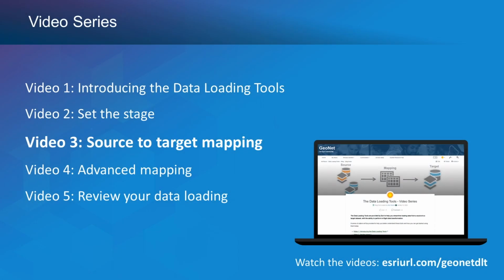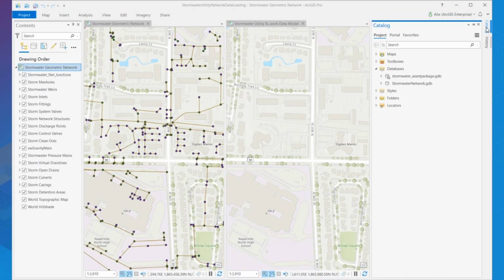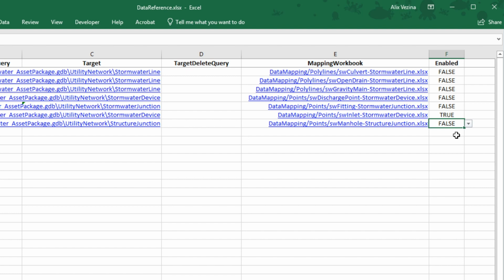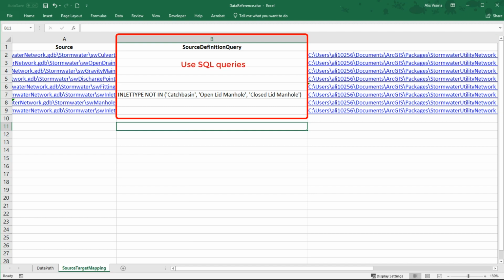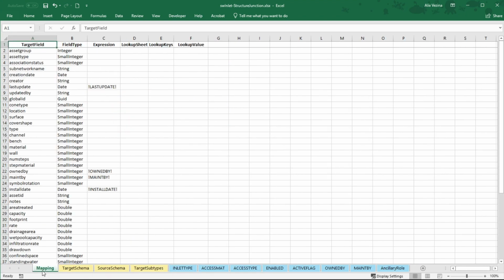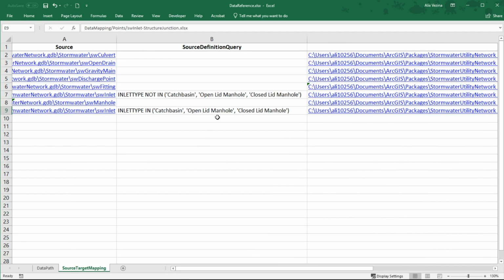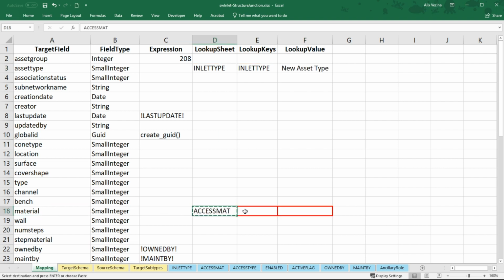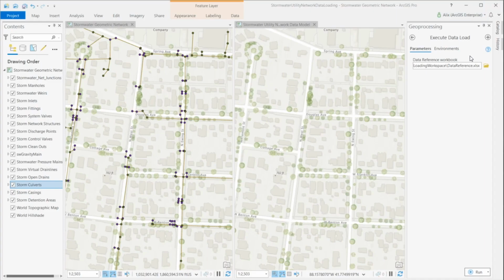Source to Target Mapping for Data Loading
Learn how to migrate your source data into your target data model using the Data Loading Tools.